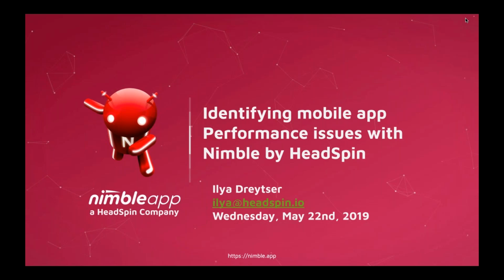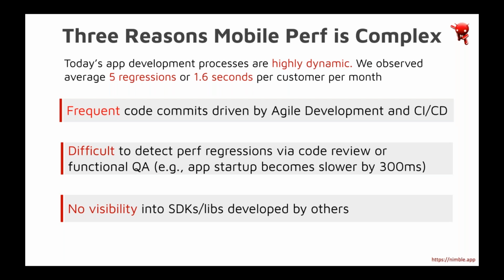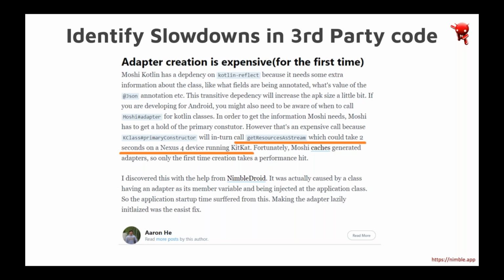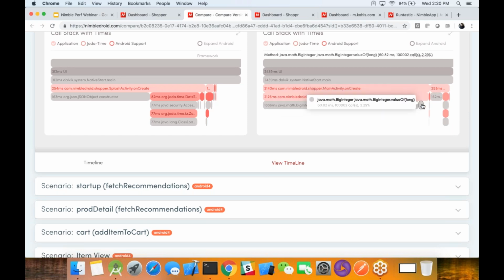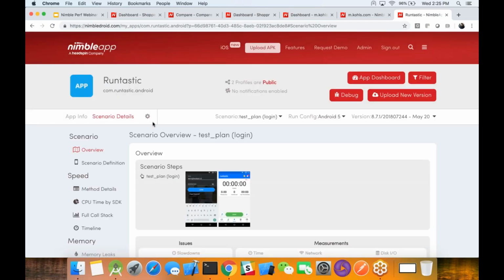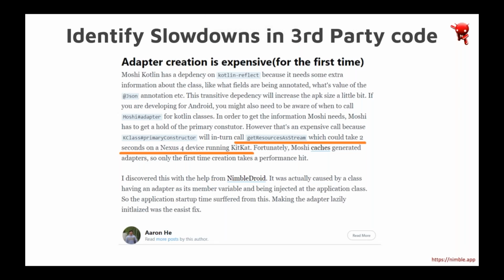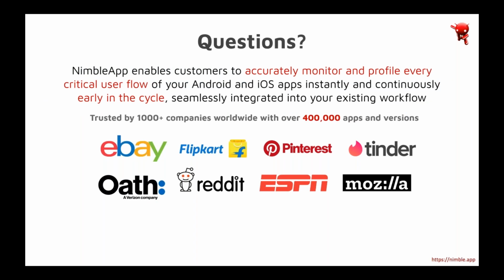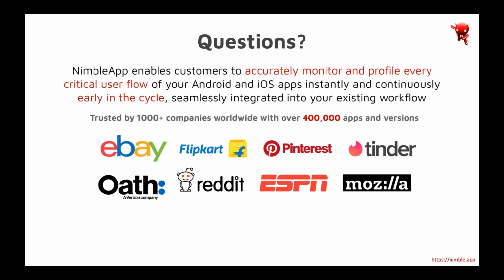How to Identify Client Side Performance Bottlenecks in Android, iOS Apps, and Web Apps | Webinar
HeadSpin's Director of Technical Sales and Customer Success, Ilya Dreytser, takes you through the best way to identify client-side performance bottlenecks in Android, iOS apps, and webapps.

In this webinar, you will learn:

- How to measure performance in mobile apps
- Understanding how to identify bottlenecks and performance degradation
- CI Integration
- Case studies and real world examples of performance benefits to your customers